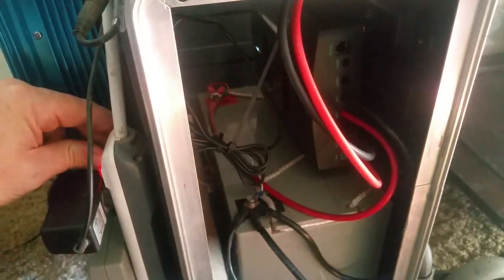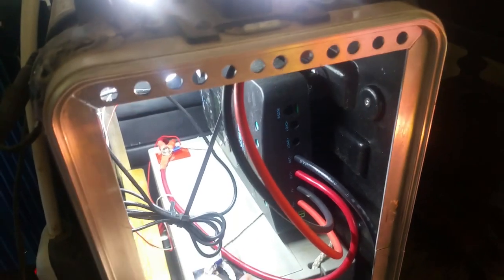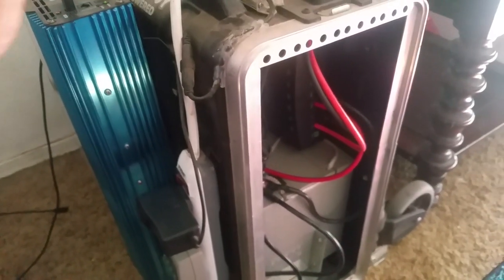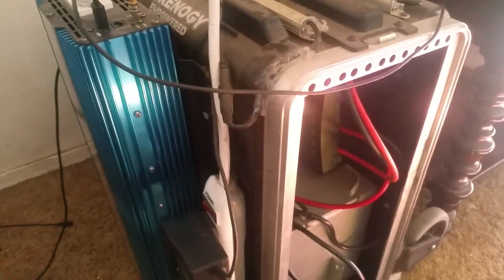30 Days of Preparedness Collaboration - DIY Portable Solar Powered Generator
This video is part of the 30 Days of Preparedness Collaboration featuring many other YouTube content creators within the community. Here is a list of channels that are involved with this project and what day they'll be putting out a video:

30 days of Preparedness September 2021. Urban Prepper, City Prepper, Provident Preppers Alaska Prepper Suttons Daze. Pinball Preparedness, Irridium 242, Prepper Potpourri and Southwest Prepper Group. swpg

Prepper Potpourri 30 days Preparedness Collab - DIY Portable Solar Powered Generator SWPG viral videos video best 2021